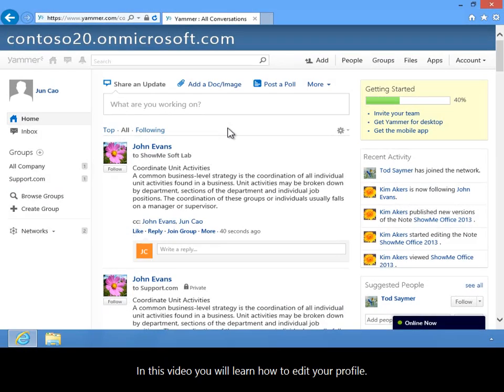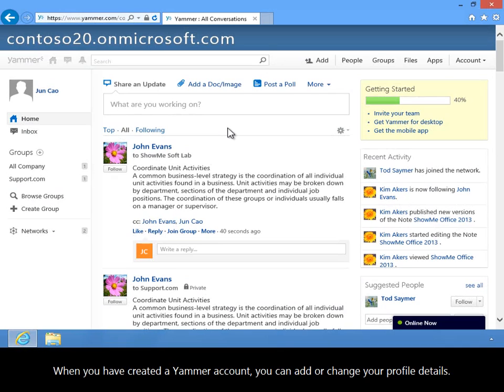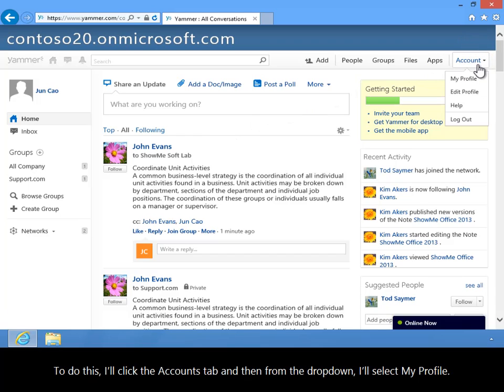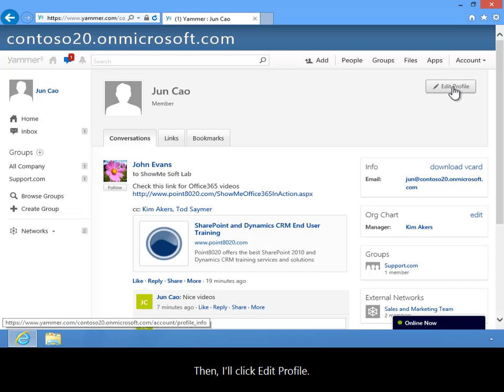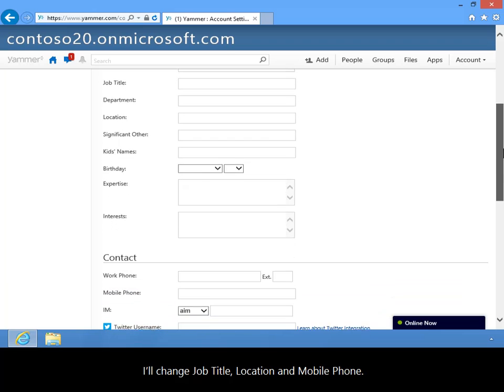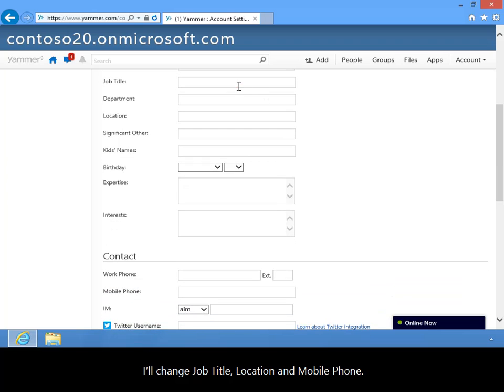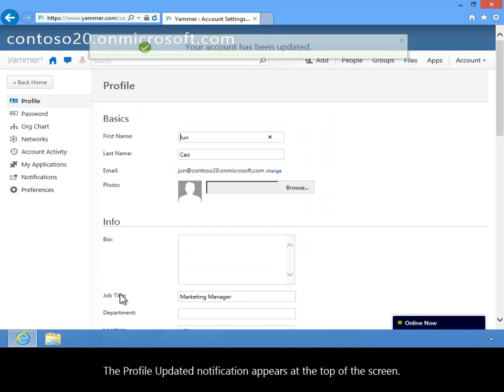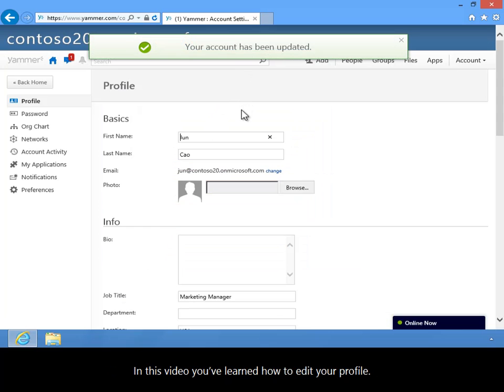How to Edit your Profile